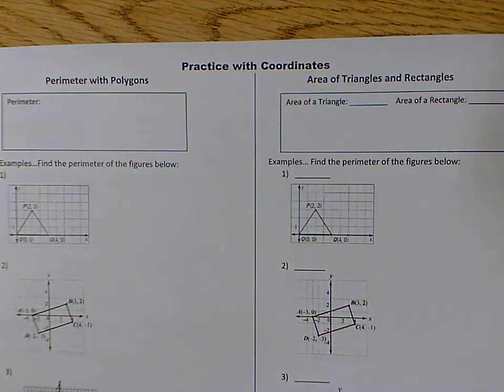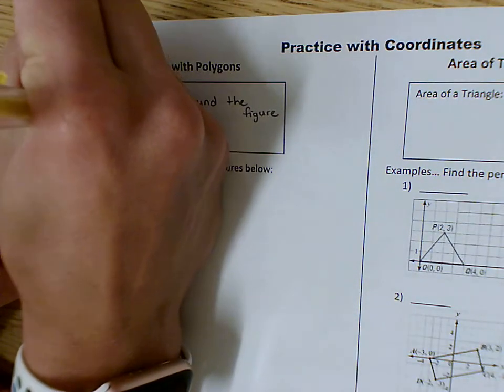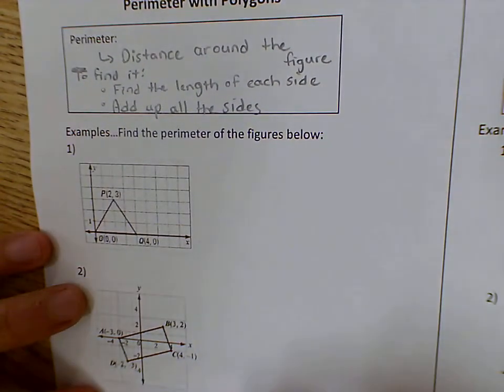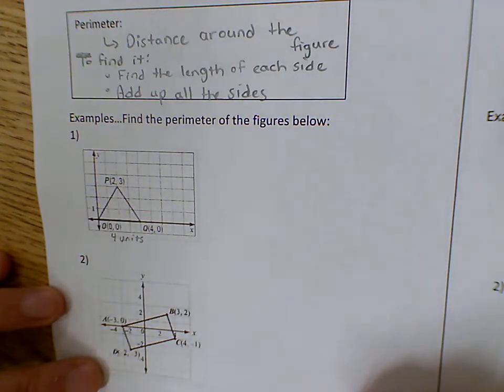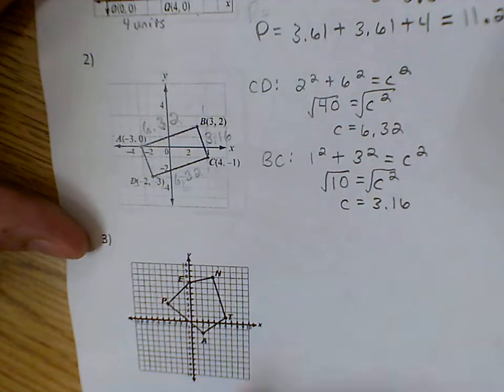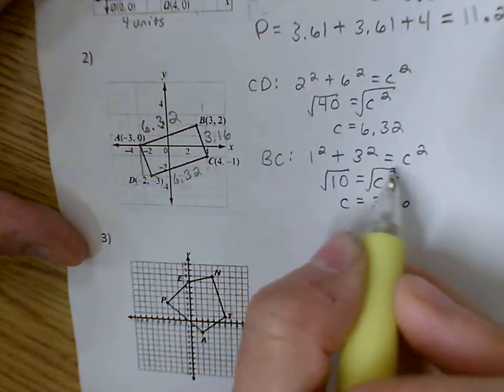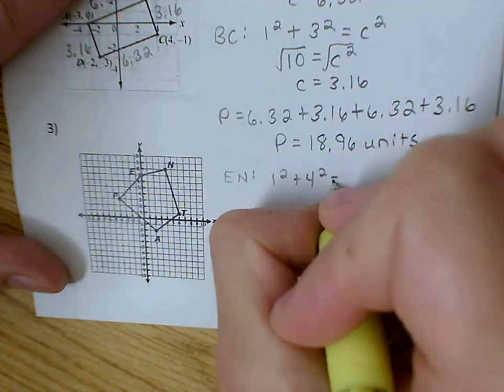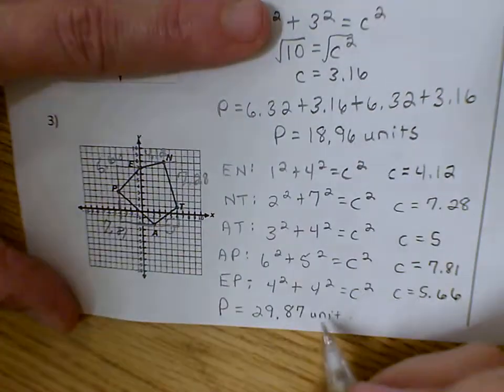Perimeter with Polygons (Coordinate Geometry)